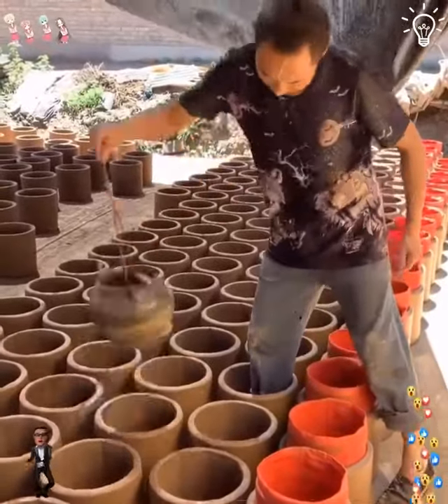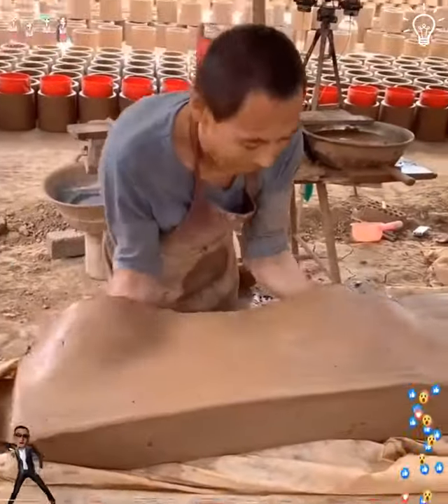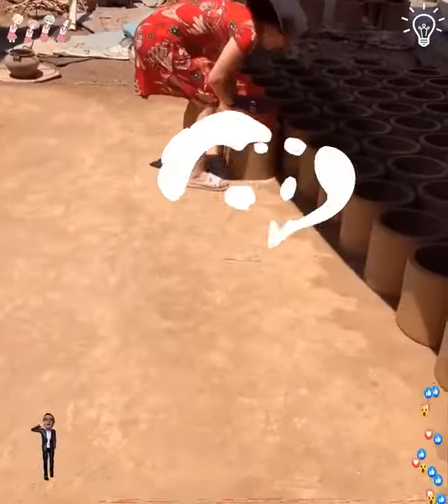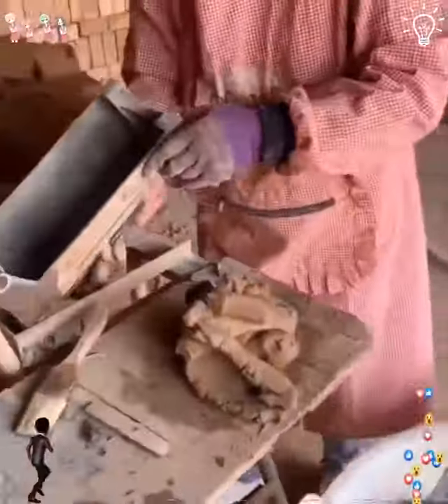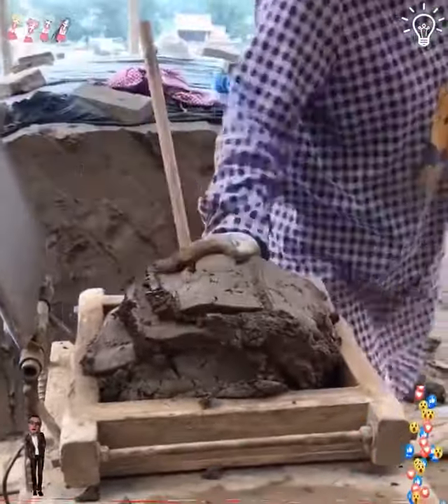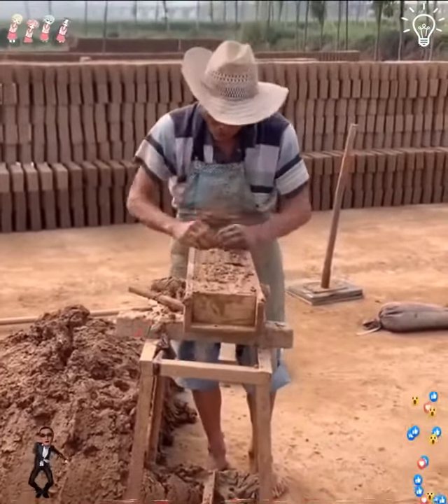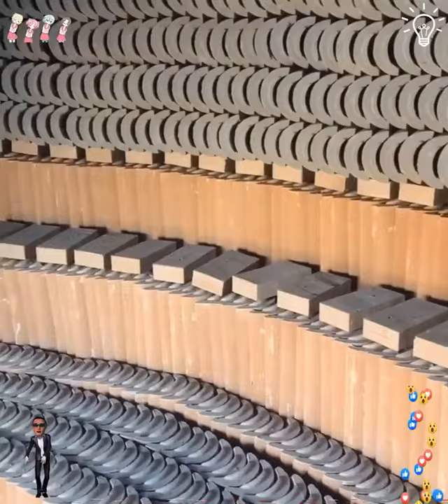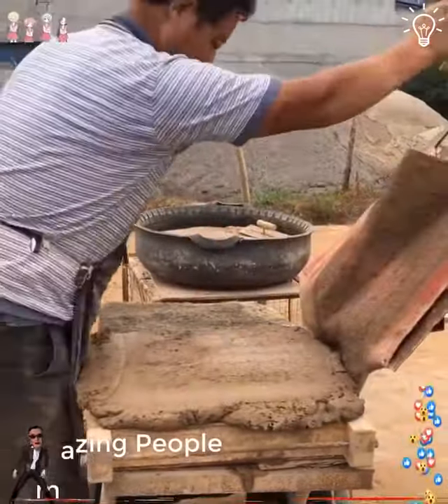Clay art is amazingly fun to watch